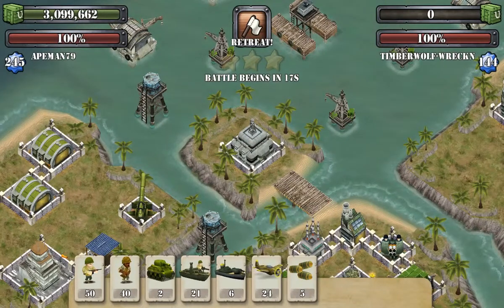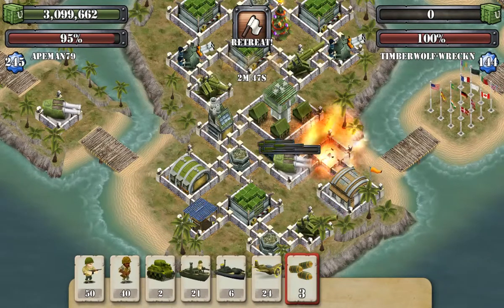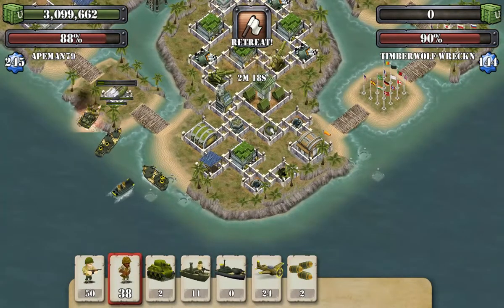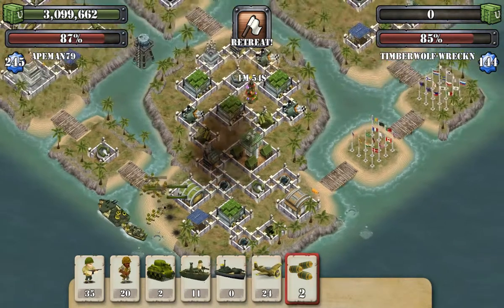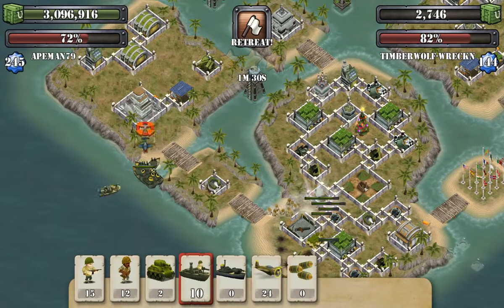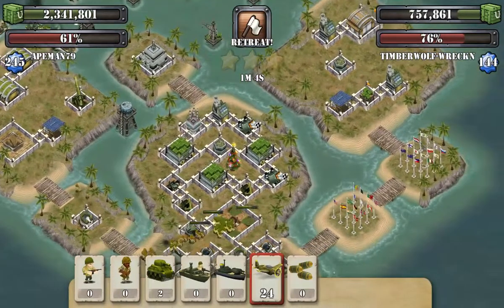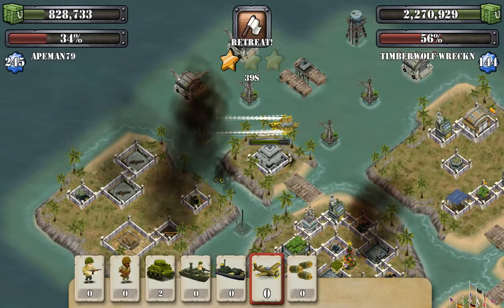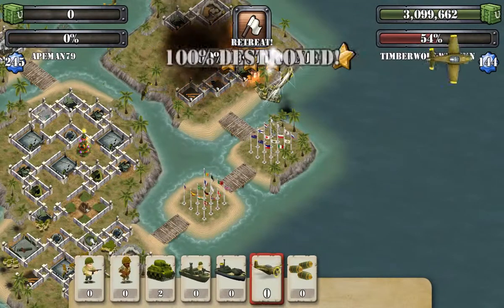[Battle Islands]Easy money